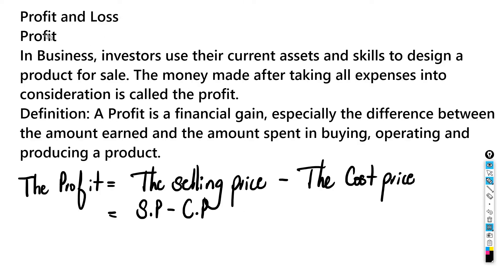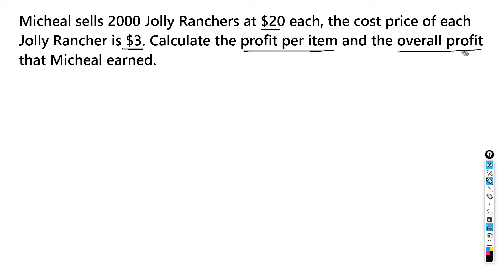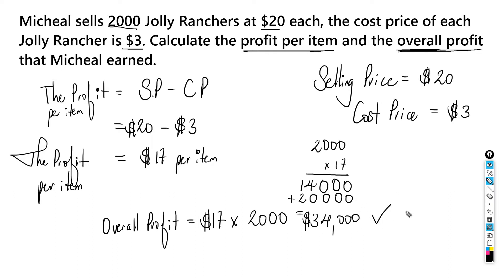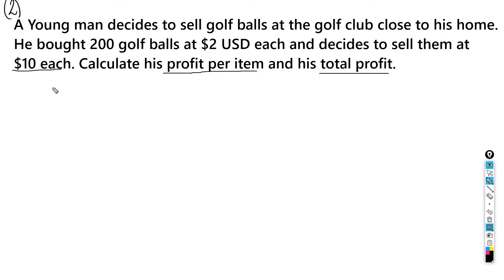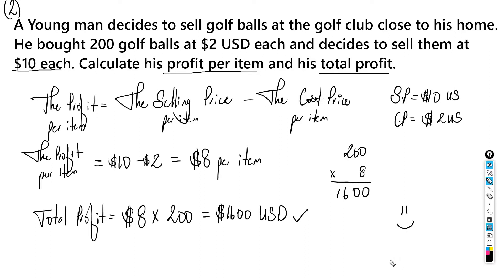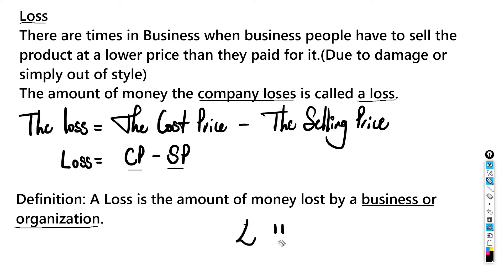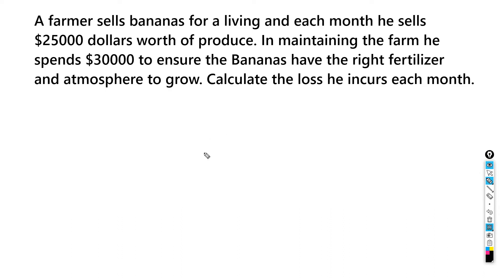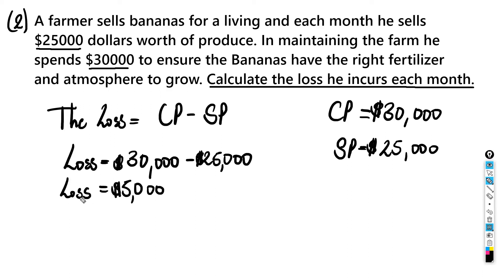Profits and Losses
Finding the Profit and the Loss, A learning objective from the CXC Syllabus